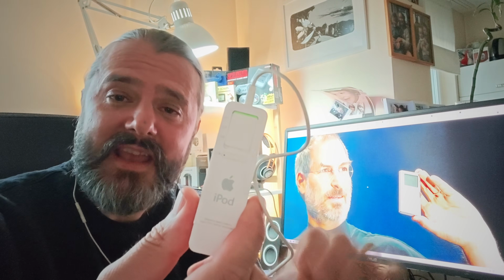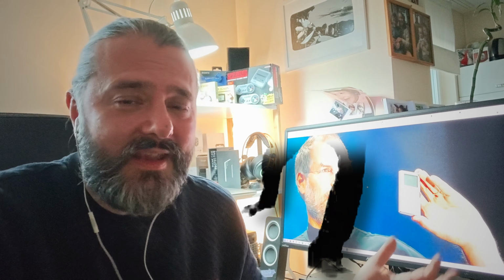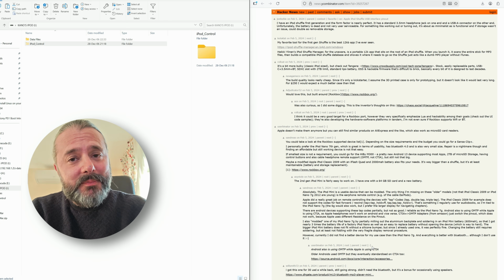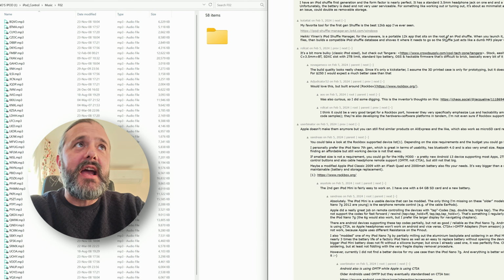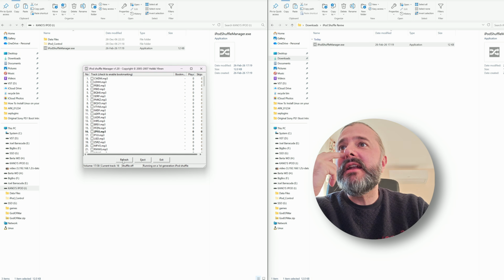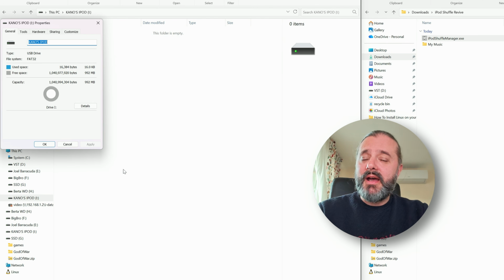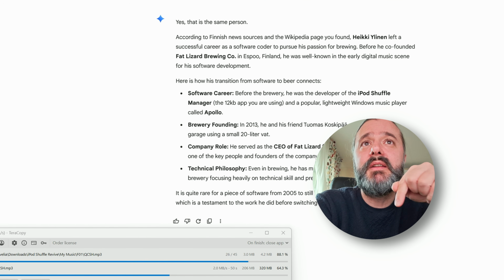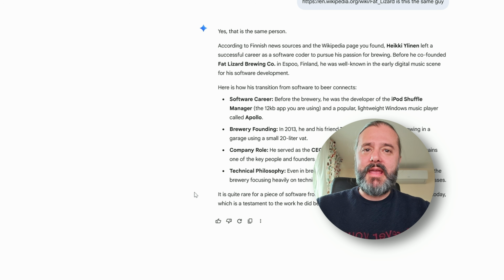I Ditched Spotify for this 12KB Tool: Owning My Music in 2026 (iPod Shuffle)